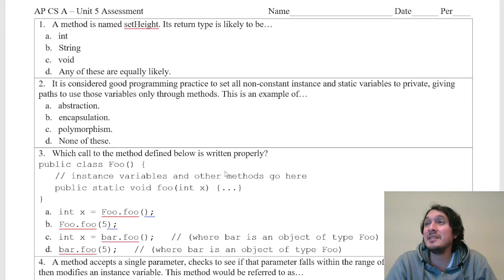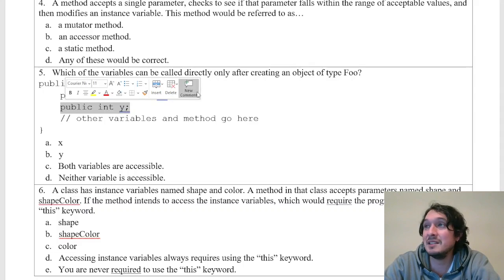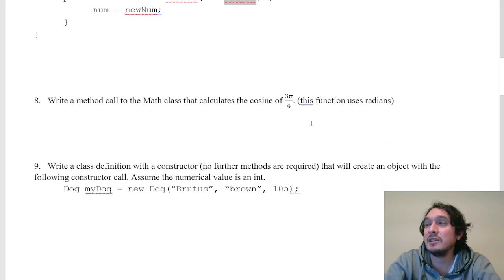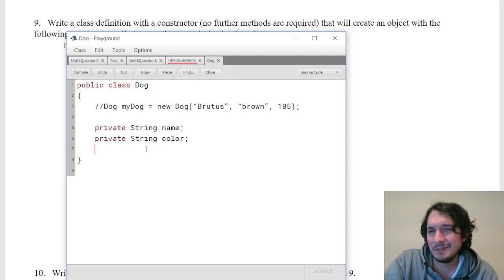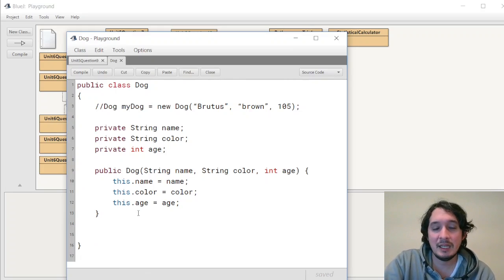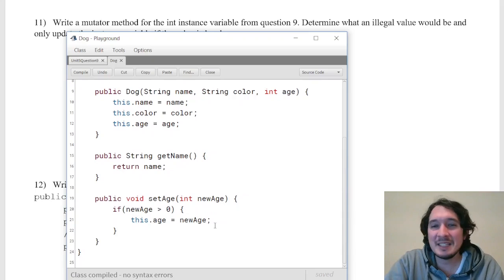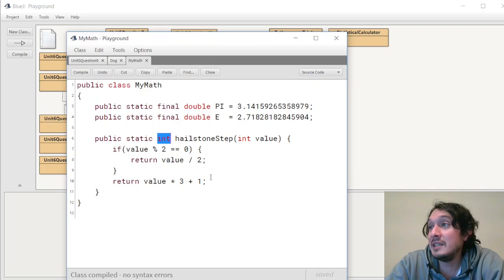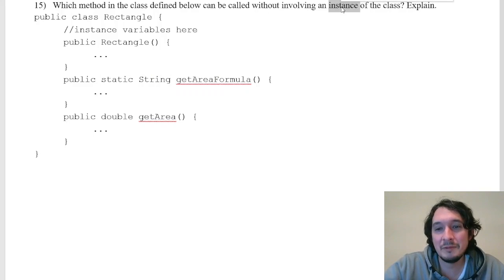Unit 5 Test